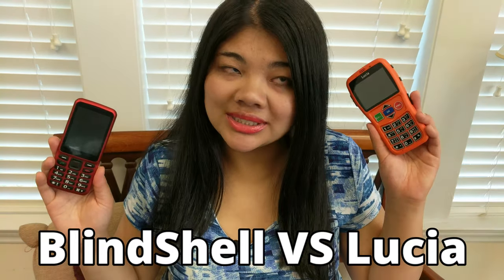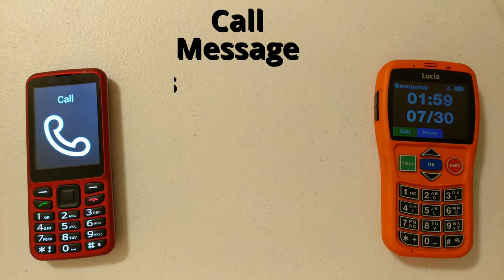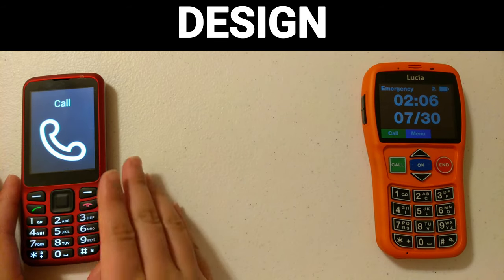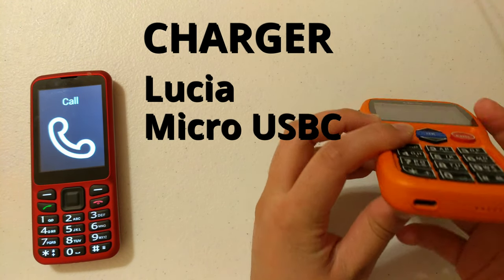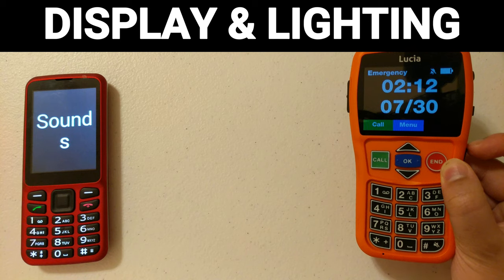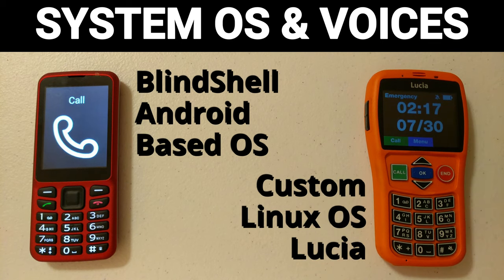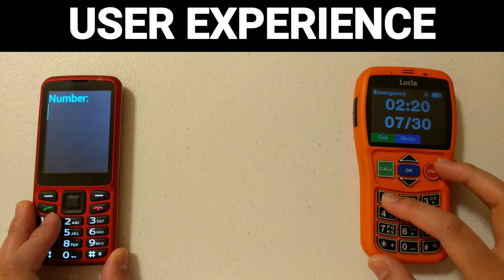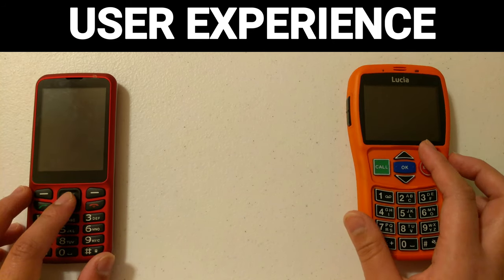BlindShell Classic VS. Lucia | Comparing Phones designed for the blind and visually impaired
___________________ A comparison between the BlindShell phone and the Lucia Phone by RAZ mobility. Both of these phones are completely accessible to the blind and visually impaired with tactile T9 buttons, everything spken aloud with text to speech, large print, and different color schemes.

Enjoy audiobooks books? Try Audible for 30 days free: